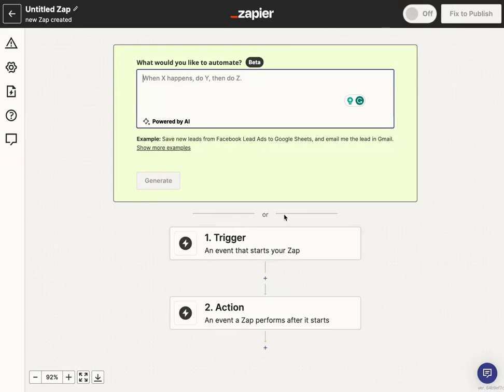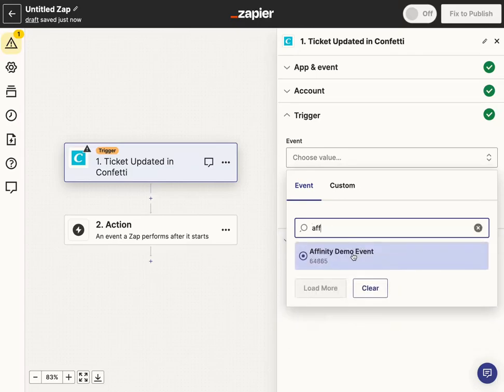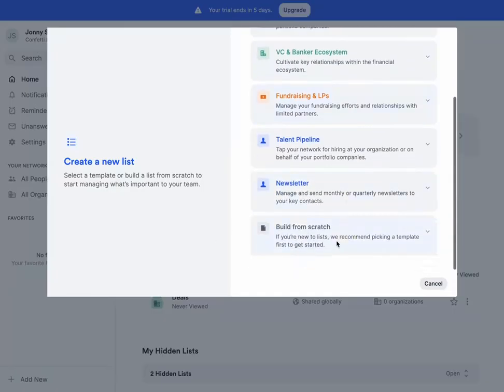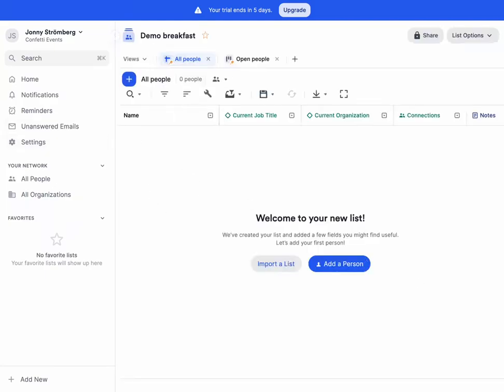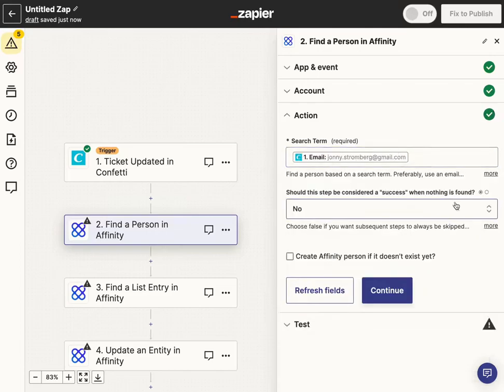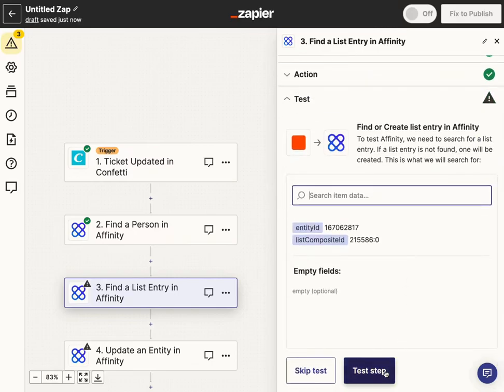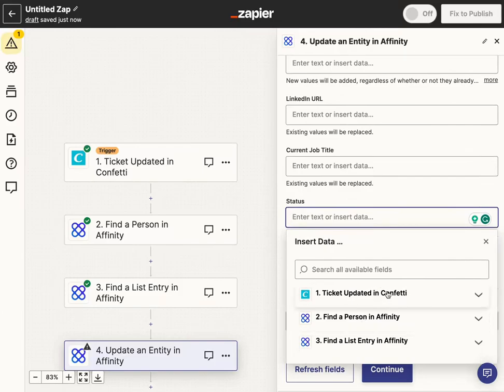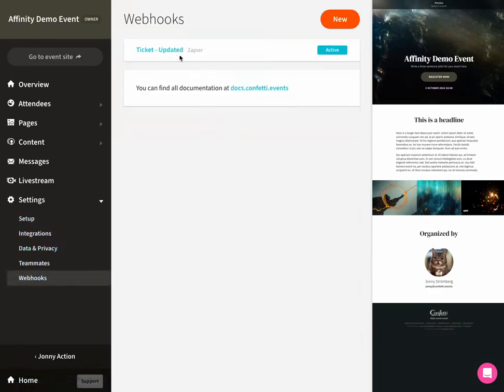Connecting Affinity to Confetti via Zapier